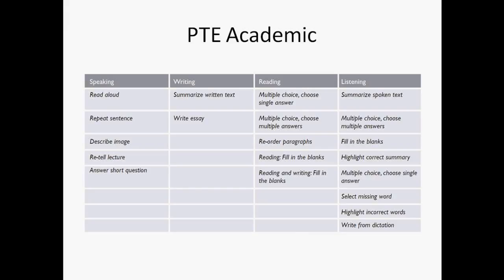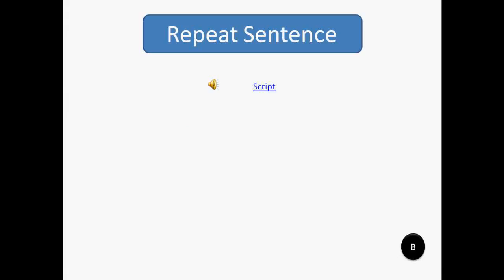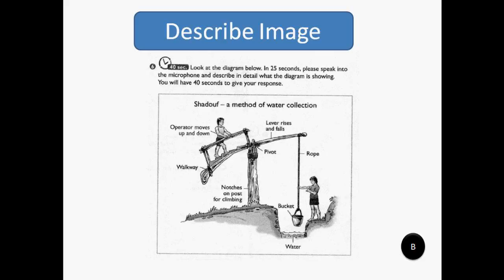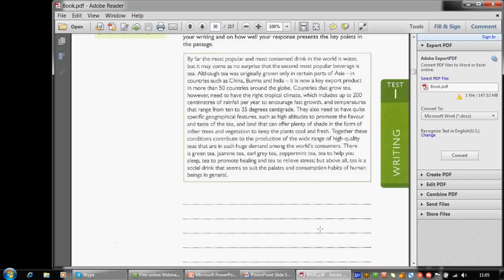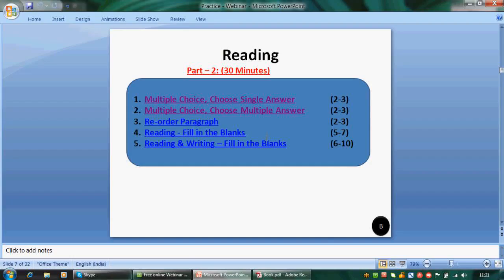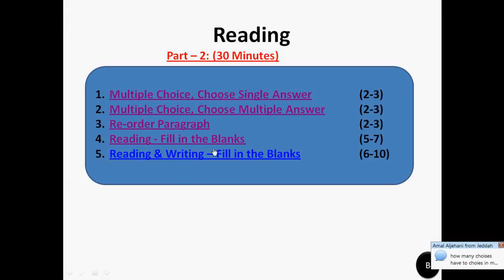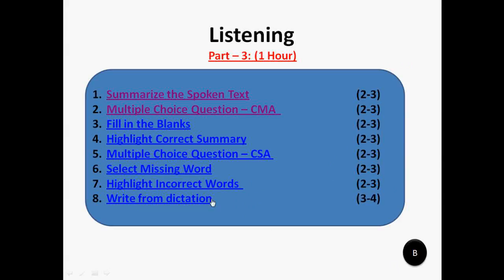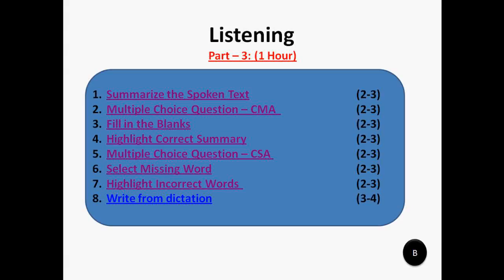PracticePTE-PTE Academic-PEARSONS TEST OF ENGLISH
Webinar conducted by PracticePTE.com on the preparation of PTE Academic- Pearson test of English. Best tips & tricks are provided for all modules. Watch till the end.